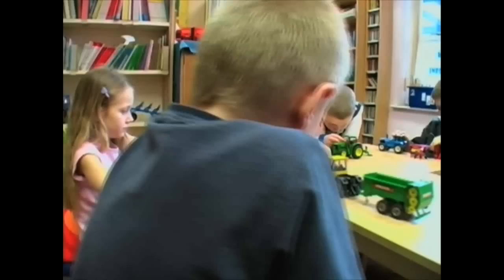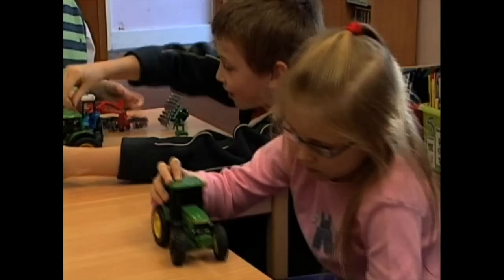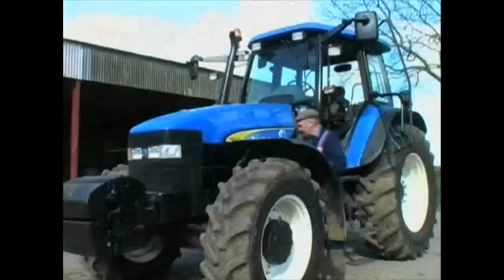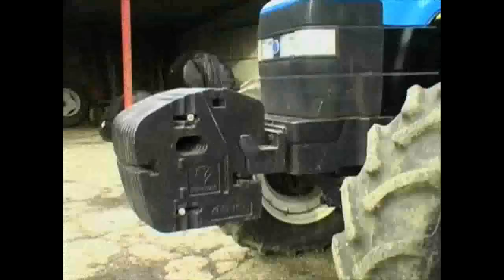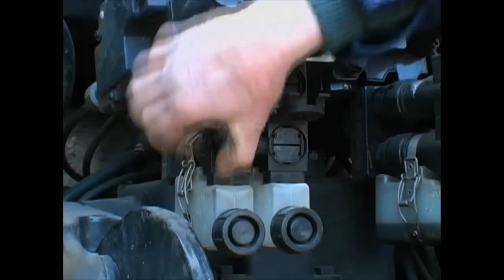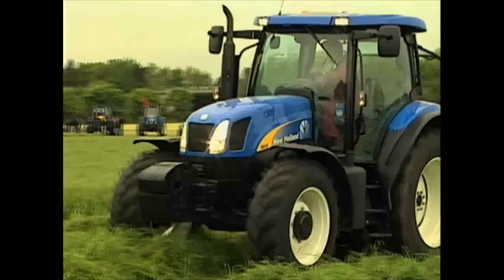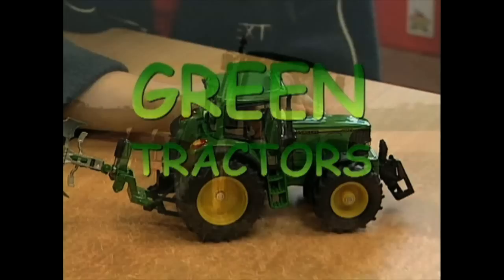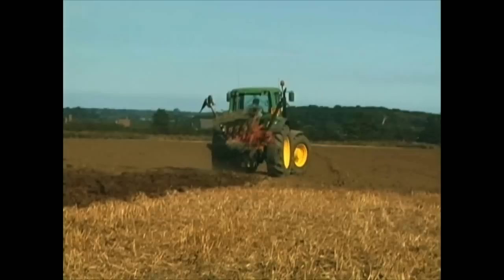A Children's Guide to Modern Tractors (Trailer for DVD)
They can be big and they can be small but have you ever wondered what tractors are really like and what they can actually do? This programme will show you just how amazing modern tractors really are!

Tractors of all shapes, sizes and colours are shown hard at work doing a variety of jobs including ploughing, cultivating, sowing and harvesting many different crops.

We take a close-up look inside the tractor cab and also examine how machinery is hooked up to the back of the tractor, all explained with children in mind.

With quizzes, close-ups and a fascinating narration this programme is a colourful, action packed and instructive sixty minutes of tractor action that will keep tractor fans of all ages happily glued to the screen.